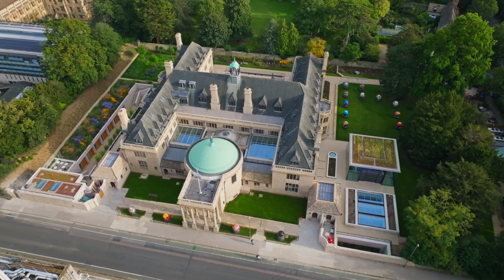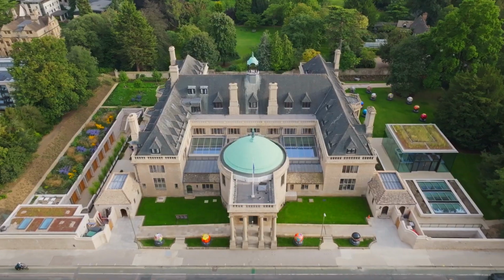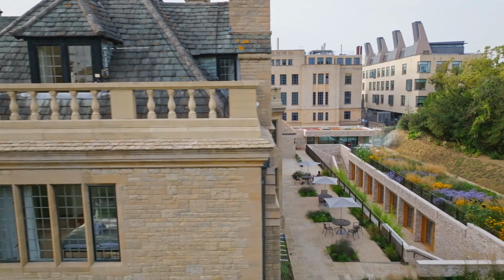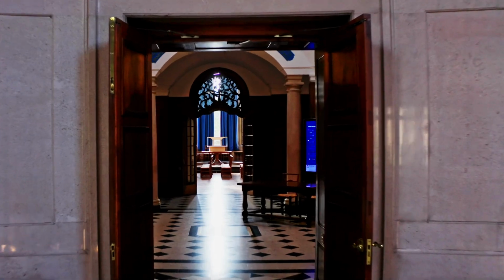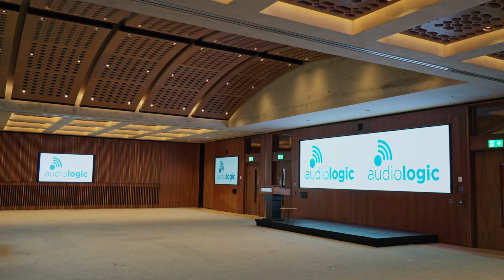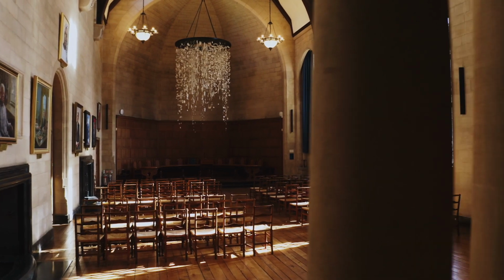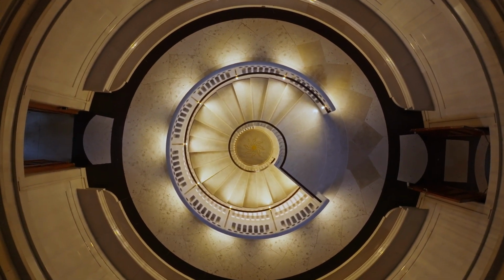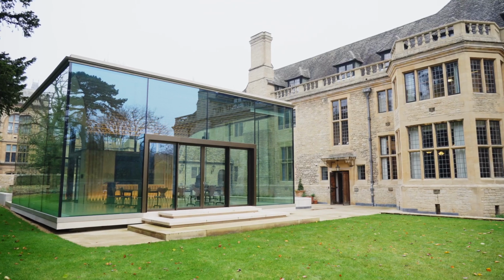Rhodes House: Conference Centre Renovation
Since its opening in 1929, Rhodes House has been an Oxford landmark, a historic Grade II listed country house in the heart of the city. Renowned for weddings and high profile events and visitors, the need for modernisation was recognised and the venue embarked on a comprehensive £38 million refurbishment journey, which culminated in creating a technologically advanced modern conference and convening centre, that fosters connectivity and collaboration. Drone footage by Angel Sharp Media.

If you'd like any more help or are interested in any of the products/projects featured, get in contact today.